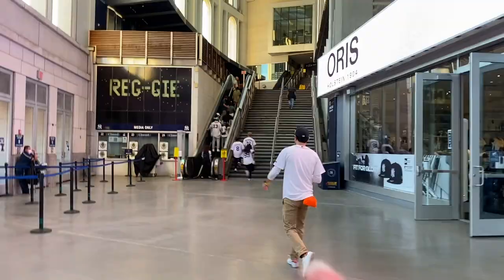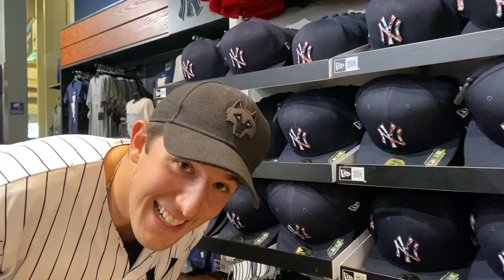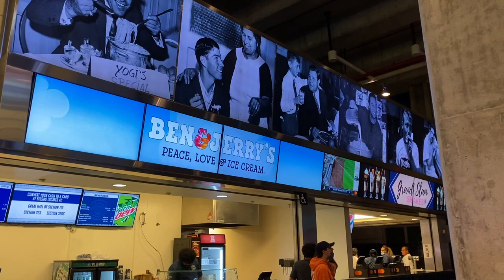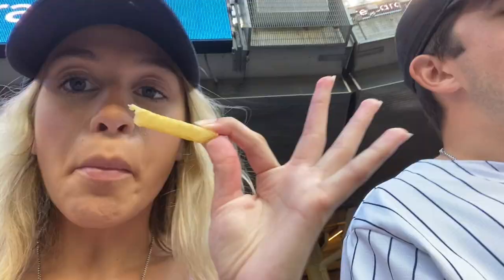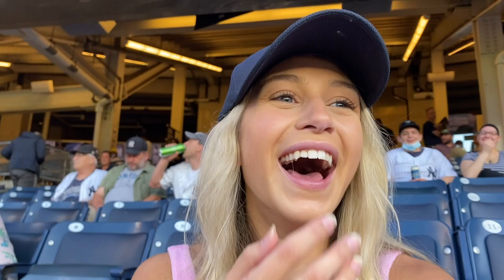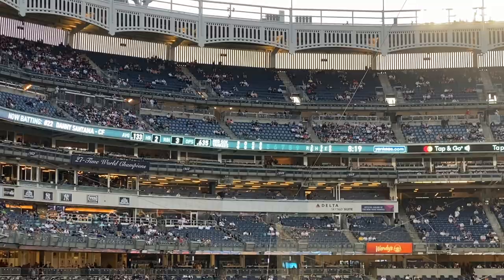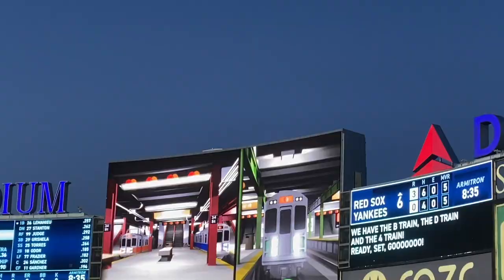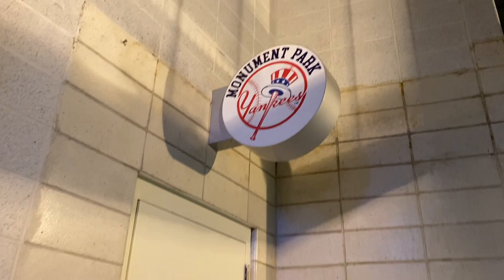New York Yankees Game | Yankee Stadium Tour, Food & Fun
We're in New York! We went to the New York Yankee vs. Boston Red Sox game this past weekend. We checked out some of the merch shops, had Lobel's steak sandwich and hamburger, and had fun watching the game!

Citi Field